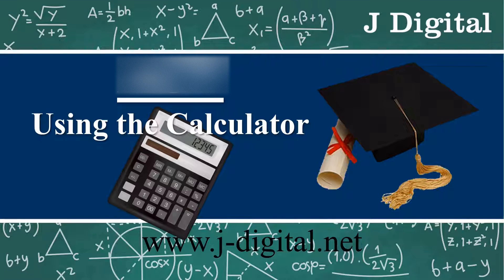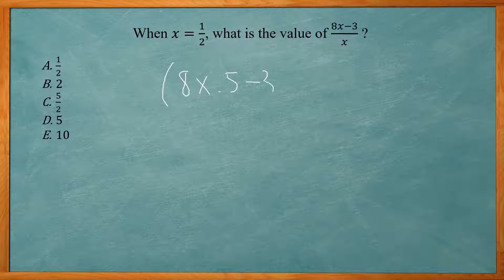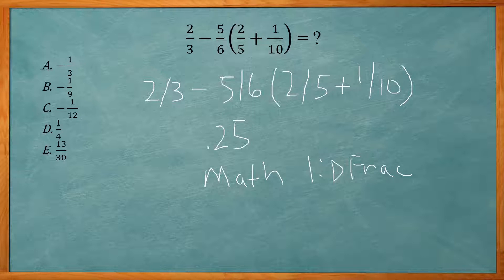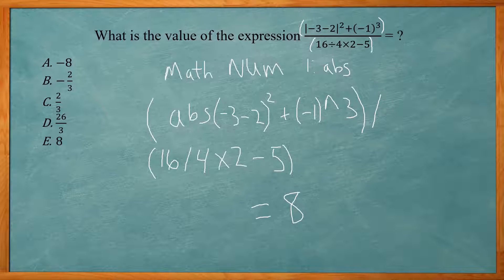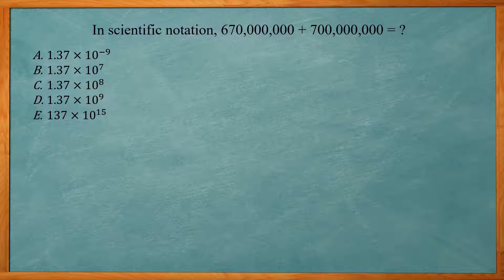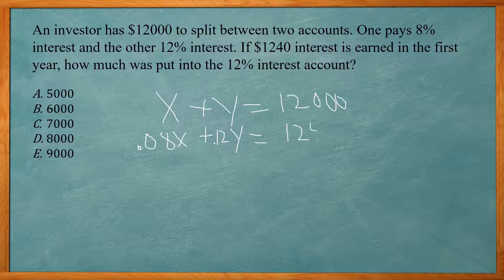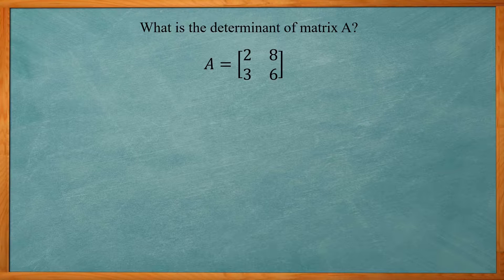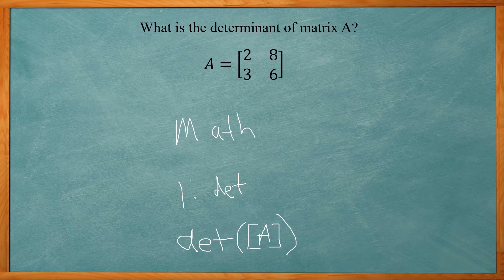Calculators for the ACT® test | Strategy Using The Calculator (TI-83/84) (Please Subscribe)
Math Strategy Using The Calculator. In this video we discuss how when you can use the calculator to solve math problems on the ACT® instead of working them out by hand. Sometimes it is much faster to type them into the calculator versus working them out. Even some complex operations can be done by using the graph feature, scientific notation mode, complex number mode and using matrices to solve system of equations. If you are not familiar with the TI-83/84 calculator make sure you watch this video to learn how to use it.

TI-83
TI-84

Checkout other calculators to use that only cost $20